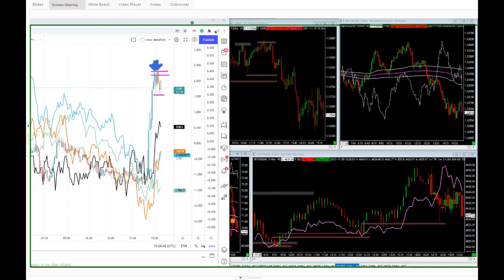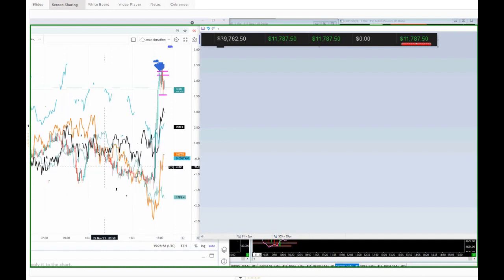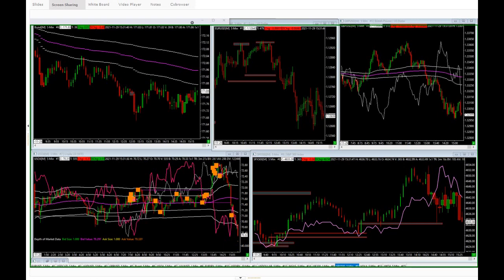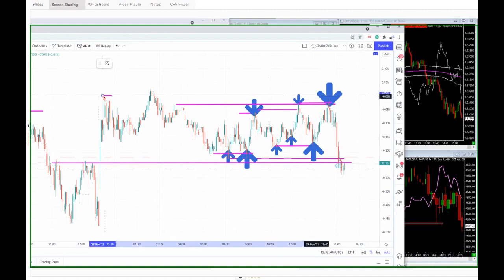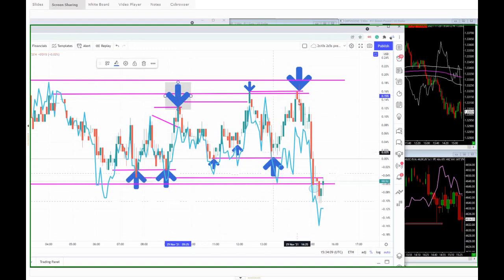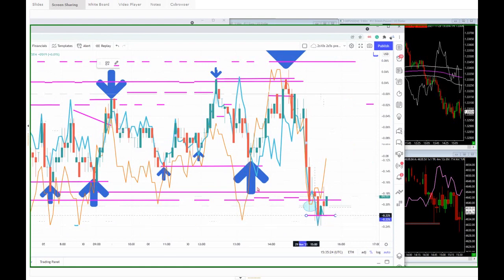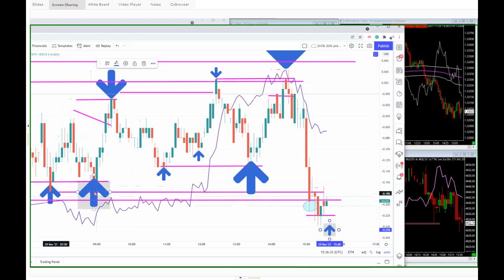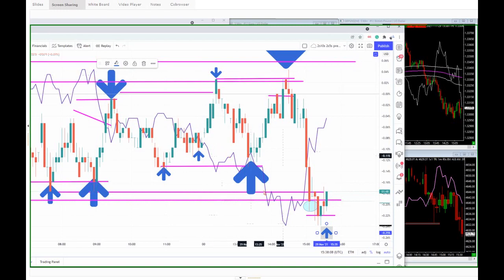MAX Duration Trades...$29,000 in Profits, BOOM!